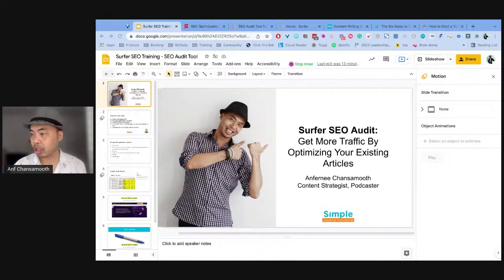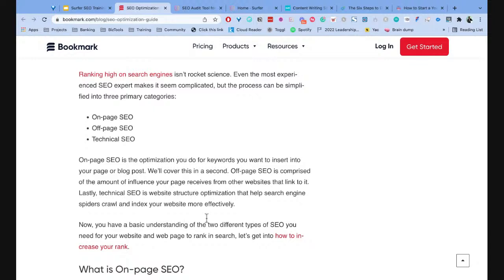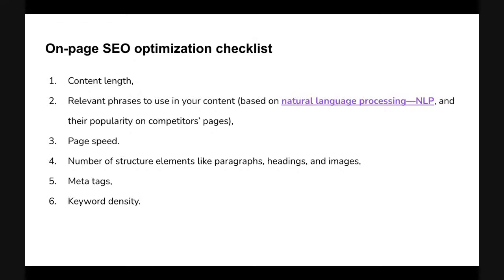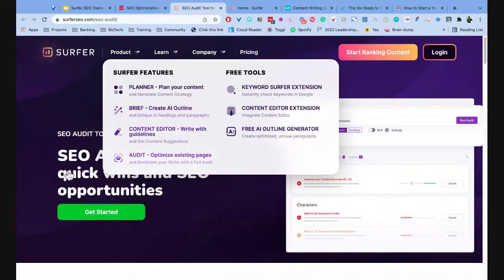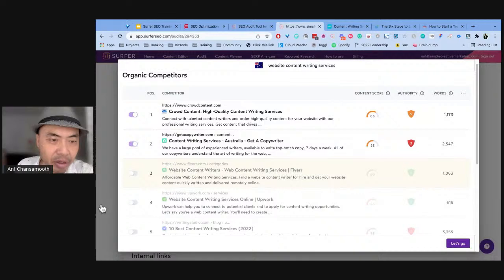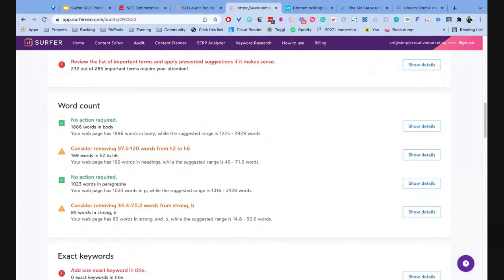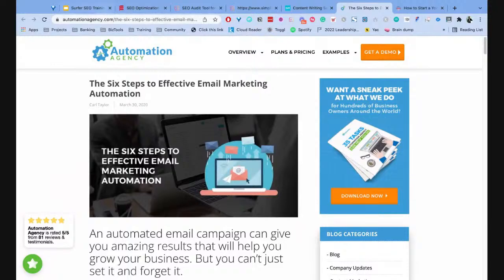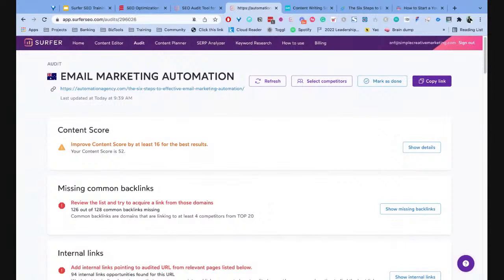Surfer SEO Audit: Get More Traffic By Optimizing Your Existing Articles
Learn how to get more traffic by optimizing your existing articles with Surfer SEO Audit tool.

==Resources==

👉 How to do keyword research using Ahrefs ft. Gert Mellak of SEO Leverage

Top Takeaways:
✅ [00:00] Welcome & Intro
✅ [04:11] What is On-page SEO?
✅ [07:02] On-page optimization checklist
✅ [15:28] Intro to Surfer SEO & features
✅ [18:00] Surfer SEO audit tool demo
✅ [18:55] Surfer SEO audit example #1: SCM
✅ [32:59] Surfer SEO audit example #2: Automation Agency
✅ [33:34] BONUS tip - how to identify the keywords on a client/competitor page